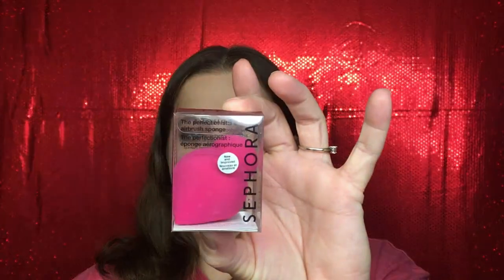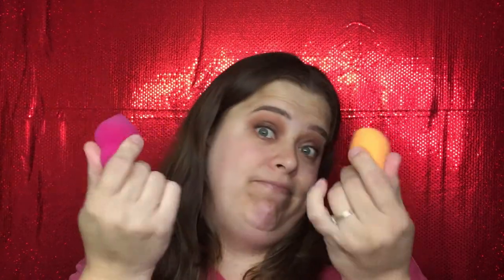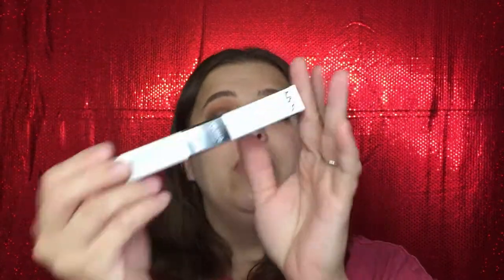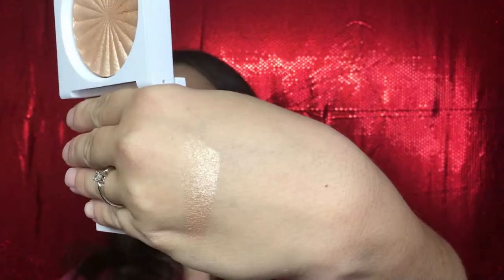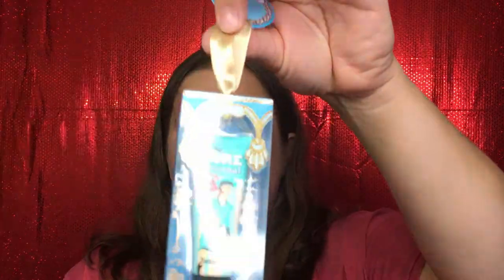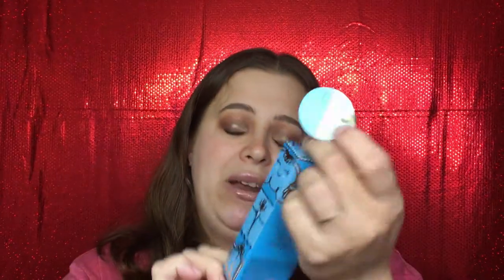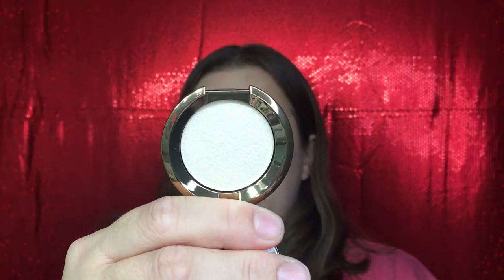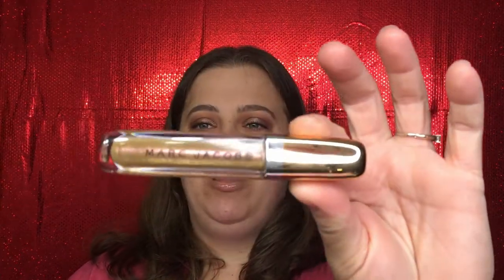Huge Makeup Haul 2018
Hey Guys! In today's video I have a makeup haul for you!!

SEPHORA VIB Bonus Sale Info:
Rouge – November 2nd -5th 20% ROUGEBONUS
VIB – November 9th -12th  20% VIBBONUS
Beauty Insider – November 16th -19th  15% BIBONUS